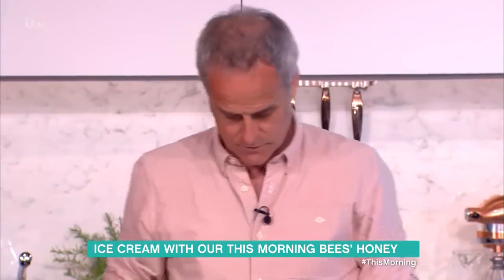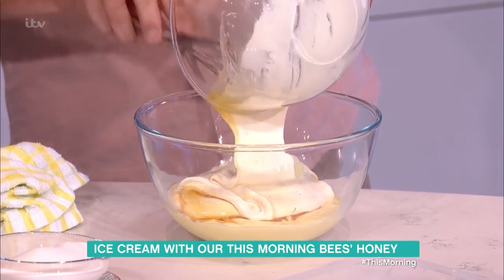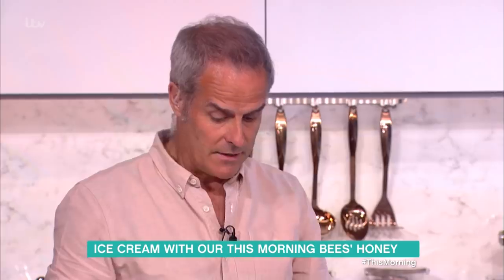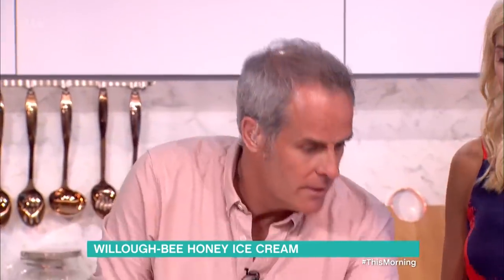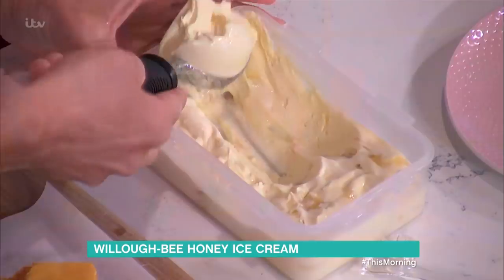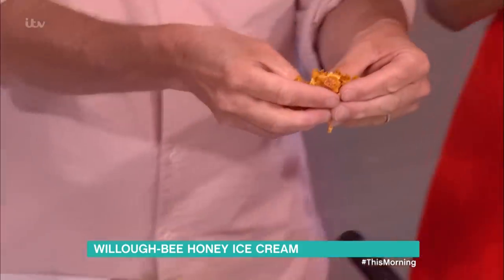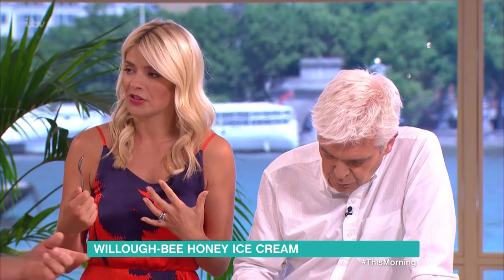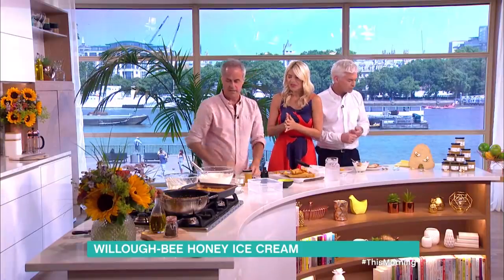Phil Vickery's Honeycomb Ice Cream | This Morning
With the This Morning bees working hard to make our Willoughbee Honey all year, we've decided it's only fair to put resident chef Phil Vickery to task to use it. And as the weather is so summery today, what better dish to serve than some homemade honeycomb ice-cream!